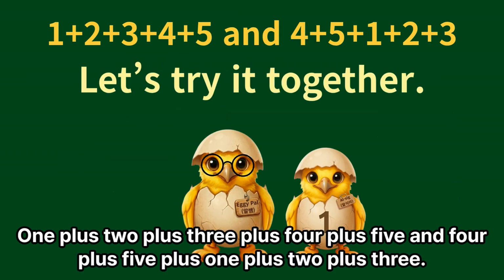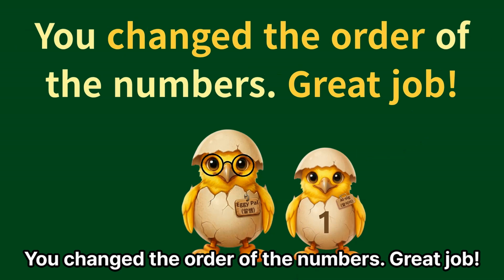Addition Magic: Change the Order | Easy Math for Kids | Eggy Pal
Learn how changing the order of numbers does not change the answer.

This fun and visual math lesson helps kids understand the commutative property of addition in a simple and intuitive way.

Perfect for preschool, kindergarten, and early elementary learners.

In this lesson, children practice:
• Changing the order in addition
• Understanding that 3 + 2 = 2 + 3
• Building a strong foundation for mental math

This is part of the “Magic of Addition” series for young learners.